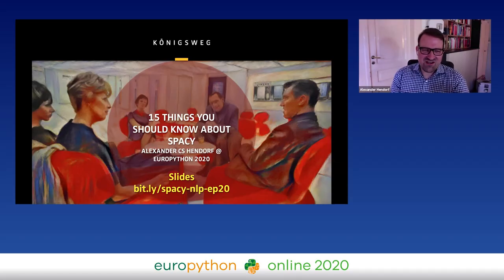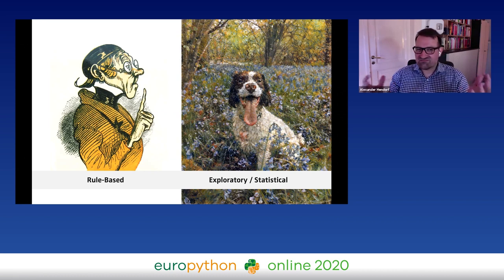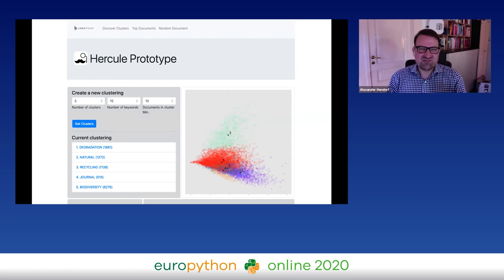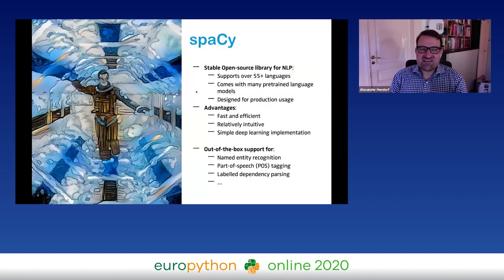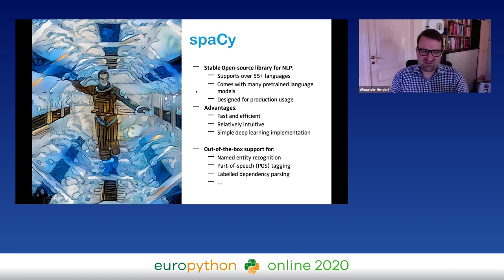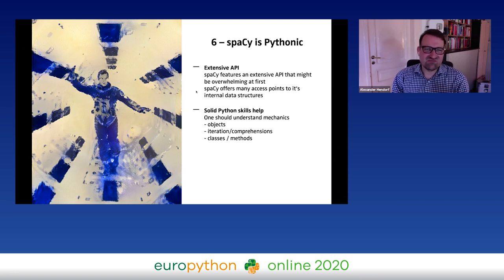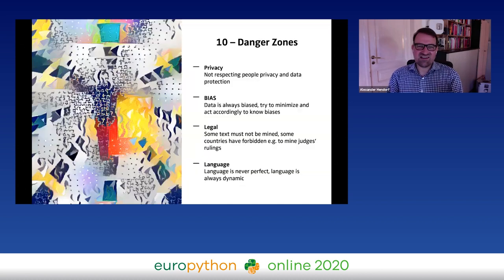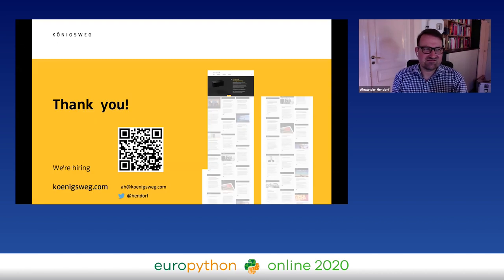Alexander Hendorf - 15 Things You Should Know About Spacy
"15 Things You Should Know About Spacy
EuroPython 2020 - Talk - 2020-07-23 - Parrot Data Science
Online

By Alexander Hendorf

spaCy is a free, open-source library for advanced Natural Language Processing (NLP) in Python.
It was specifically designed for production use and it's a great tool to build applications that process text and help  to “understand” large corpuses.

A robust understanding of Python inner mechanisms is very useful for getting your head around what Space can do for you, what is fast or time consuming. Ans who do you store Space models anyway and what are they. Plugins? - sure!

In this talk I'll present 15 things you should know about Spacy for the better and worse.